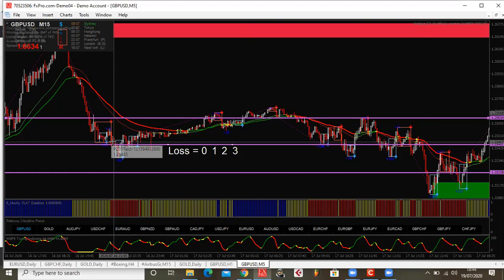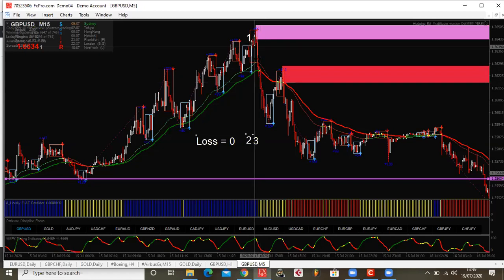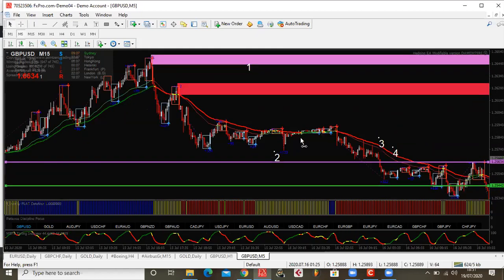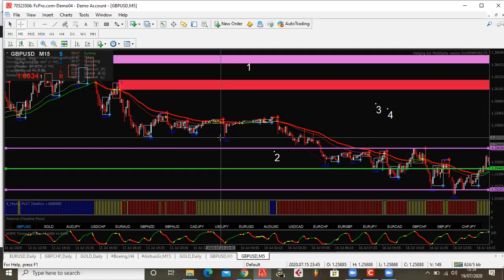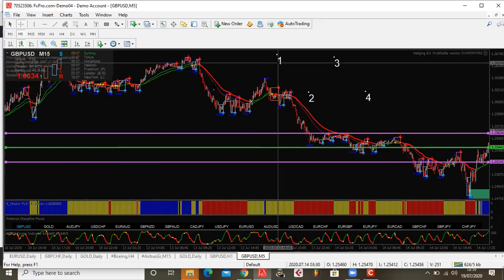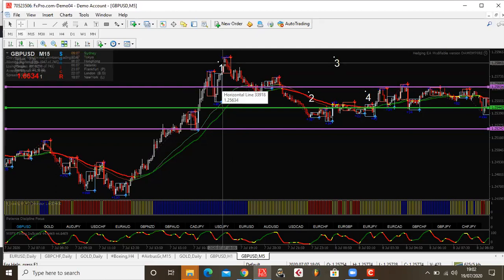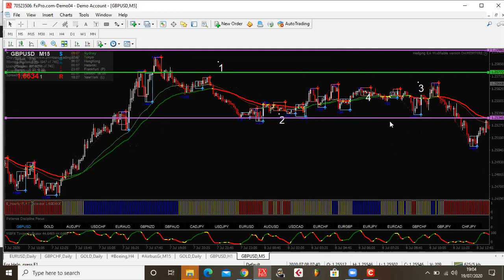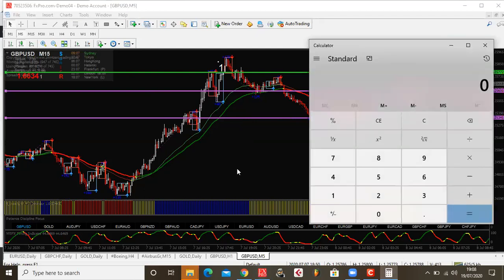Forex trading platform trade analysis | Webinar 54 Part 2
DAMEMPIRE Forex Trading Platform will show you the exact steps on how to trade Forex and how to be profitable and make massive ROI trading Forex and Commodities. It is the best online stock and forex trading webinar.